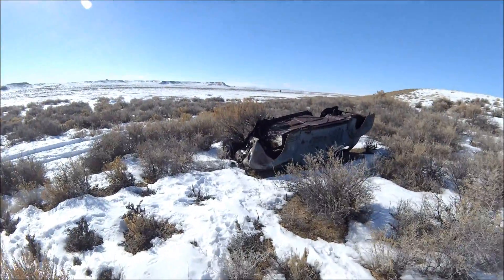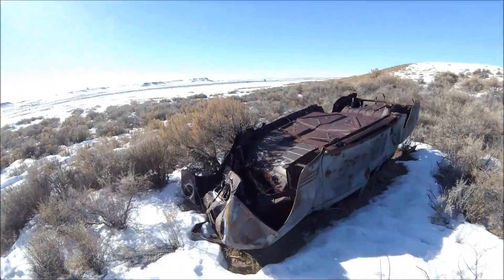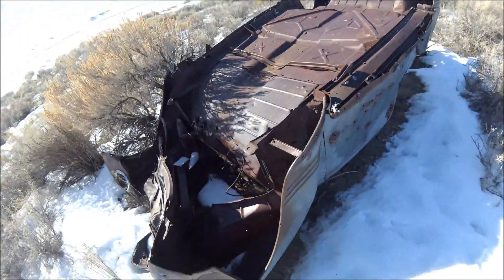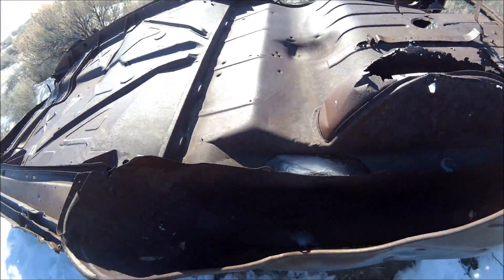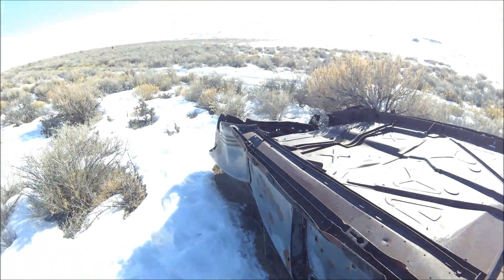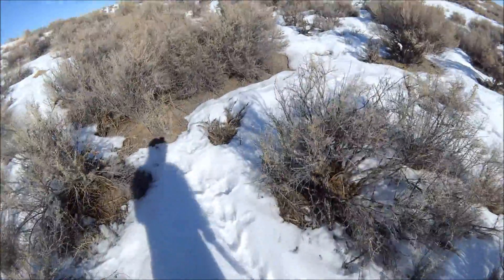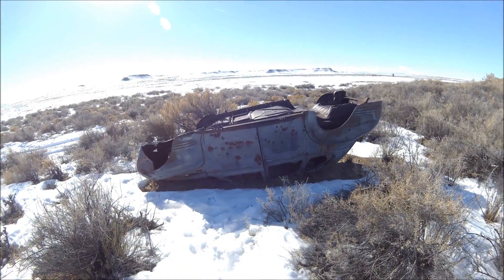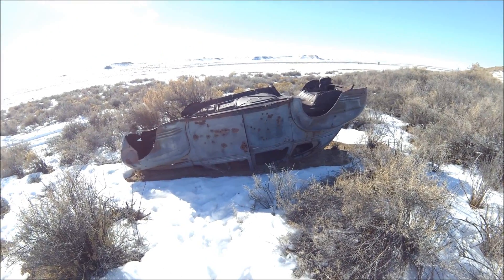Random video #2: Finding an Old Abandoned Car while Rabbit Hunting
Just a random clip of an old abandoned car on a rabbit hunting trip. This is also the first clip I have using the Contour 4k.